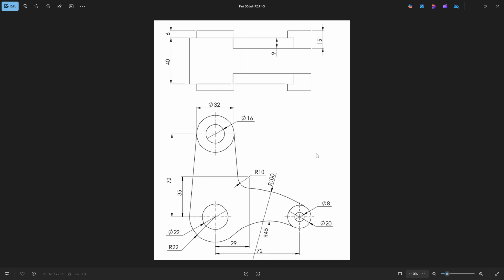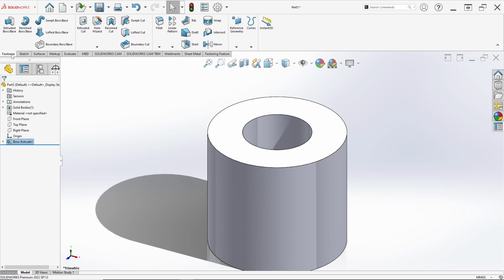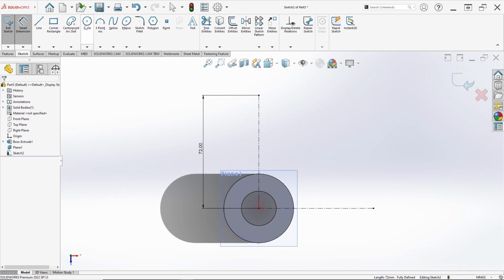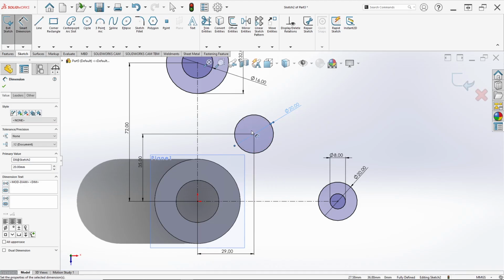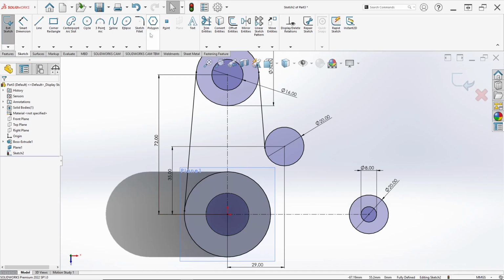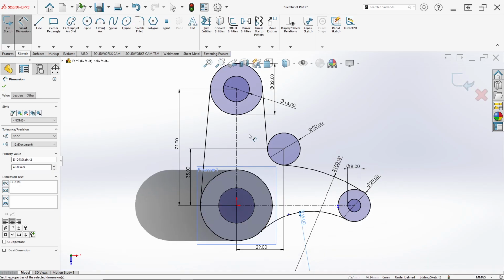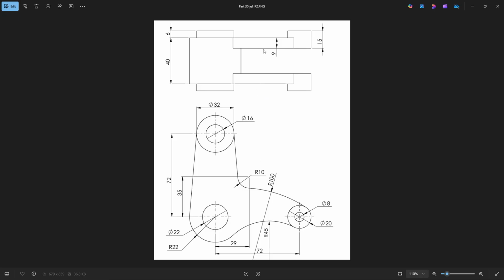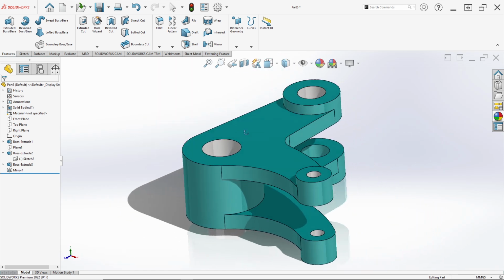Start Designing in 3D: SolidWorks Simple Part for New Creators